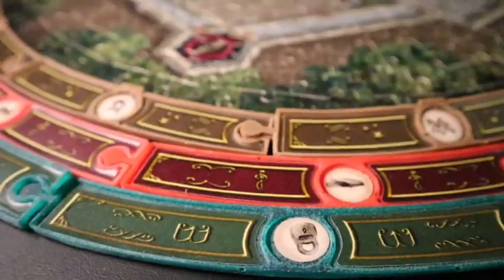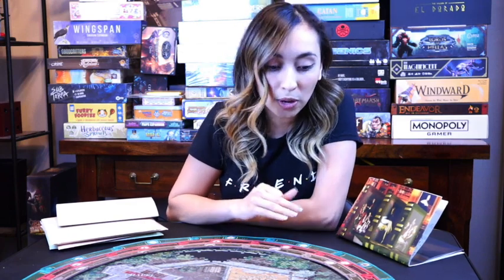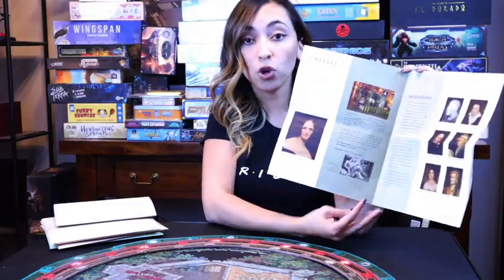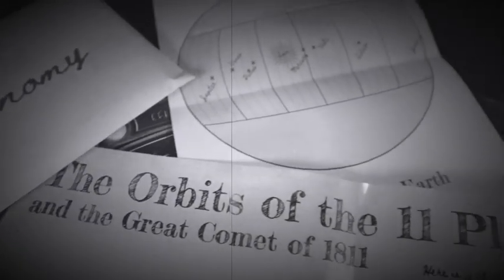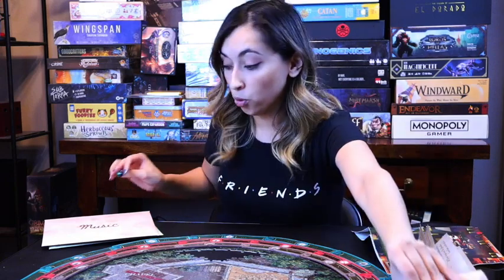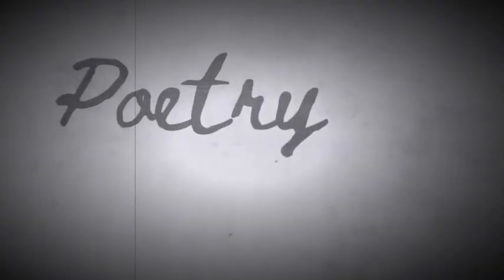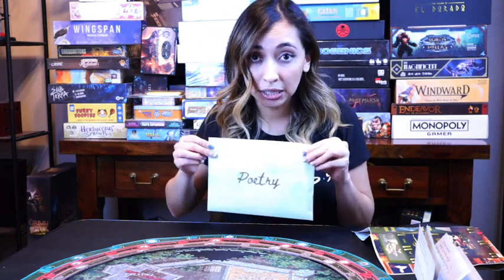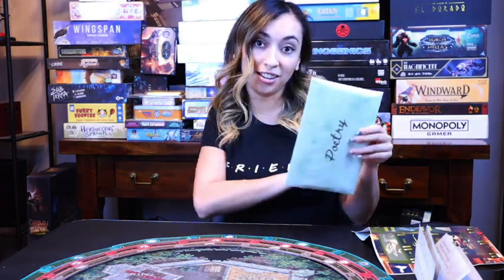MOTHER OF FRANKENSTEIN BOARD GAME PREVIEW BY PRODIGAL AND HATCH ESCAPES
Welcome to my Mother Of Frankenstein Board Game Preview video by Hatch Escapes and Prodigal. Thank you to hatch escapes and prodigal for sending me, Mother Of Frankenstein board game and sponsoring this review for youtube. This is volume one of the three part Mother Of Frakenstein board game series.